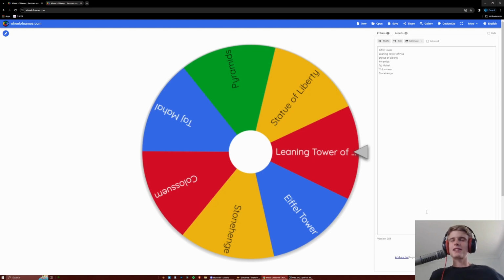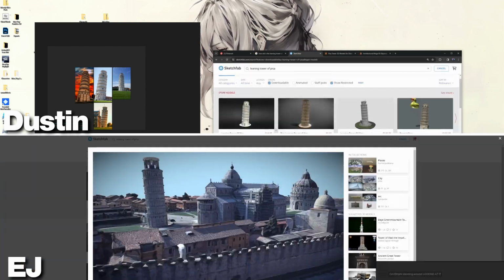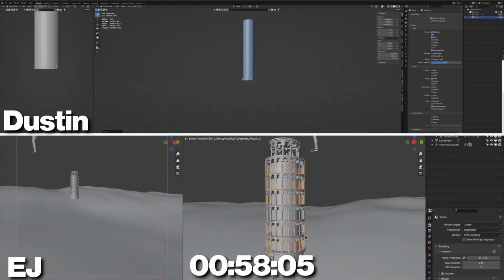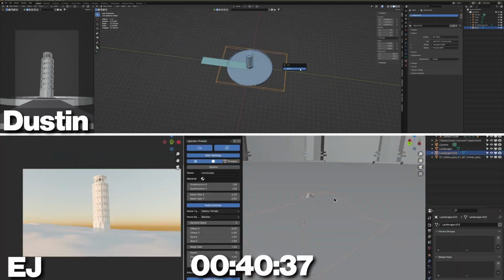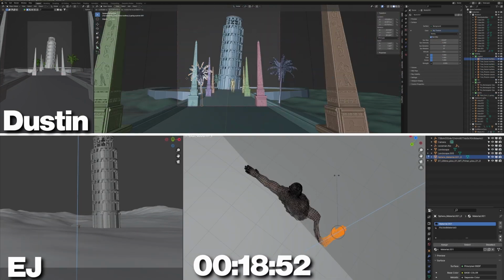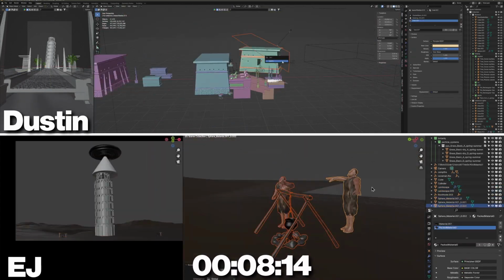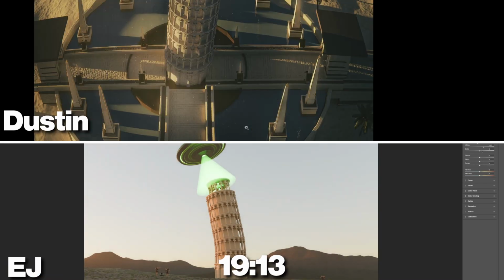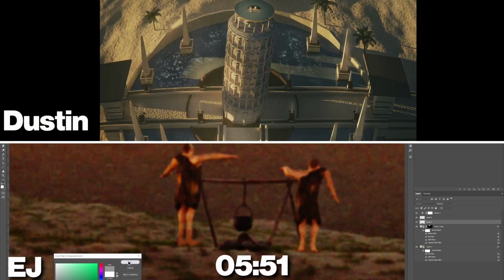2 Blender Artists Compete to Create the Best Render! (1 HOUR RACE)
In this video I'm competing against @DustinDoes3d to create the best render based off the prompt: Leaning Tower of Pisa, but ancient. We will have 10 minutes to collect assets and reference, then 1 hour in Blender to create our render and lastly 20 minutes to add that 'spice' in Photoshop. Watch till the end to see who wins!

Chapters
00:00 - Intro
00:42 - Finding Out the Prompt
01:08 - 10 Minutes to Collect Reference and Assets
01:47 - 1 Hour in Blender
04:41 - 20 Minutes in Photoshop
05:26 - Showing Each Other Our Renders
05:50 - THE RESULTS
06:56 - Outro